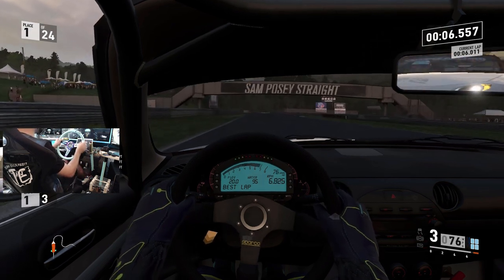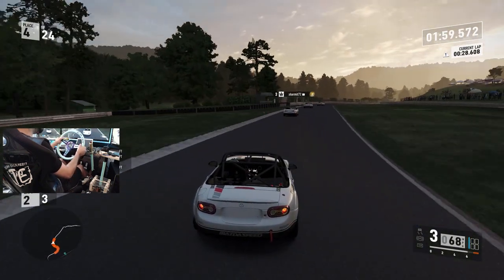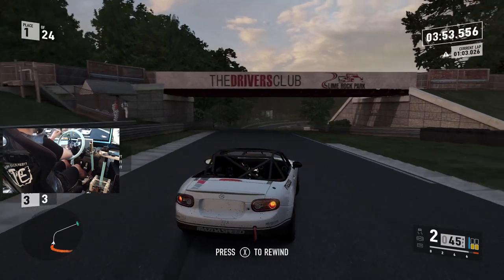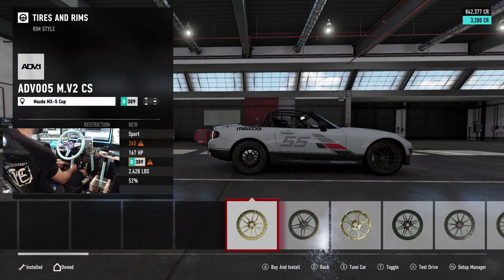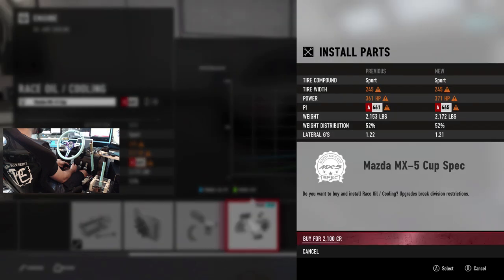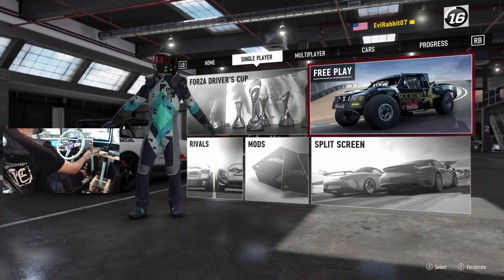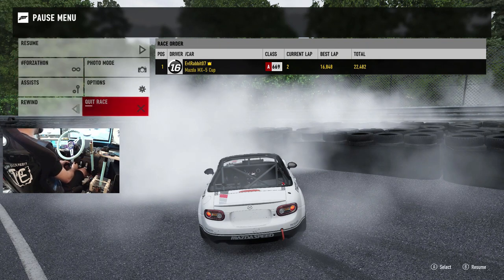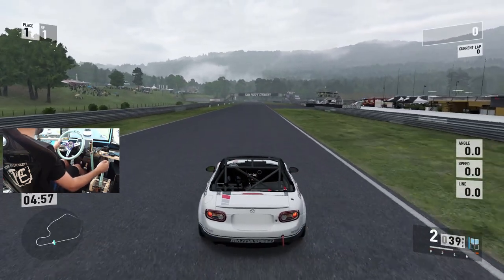Forza 7 grip to drift challenge with new angle kits --logitech g920 with NRG wheel--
Going from grip to sideways in Forza 7
on my Logitech g920 with NRG Innovations Sim set up

Drivenrg.com